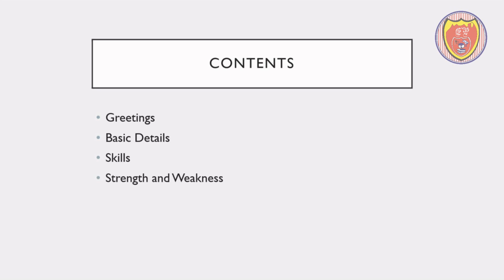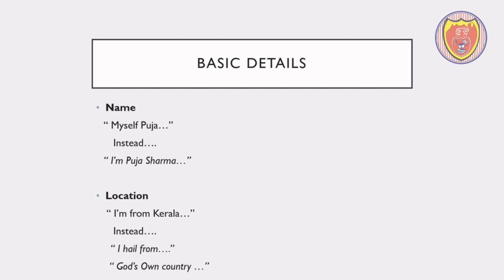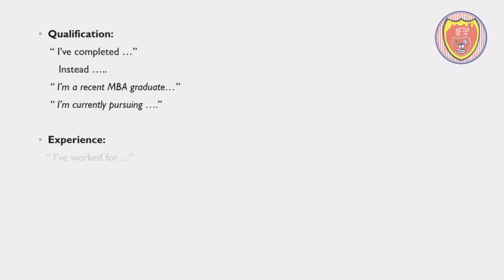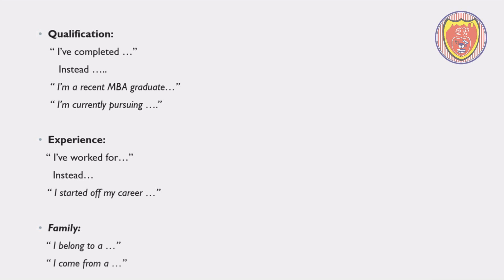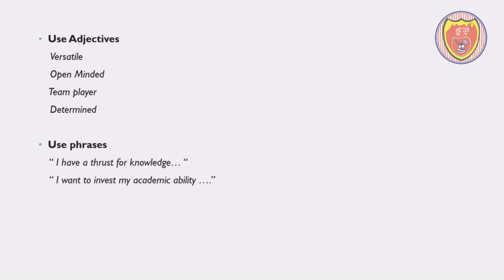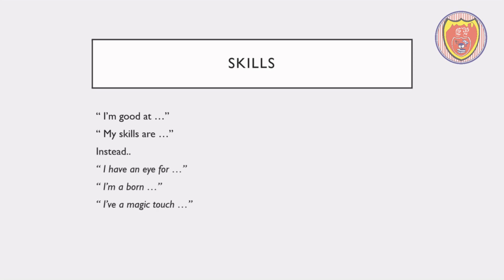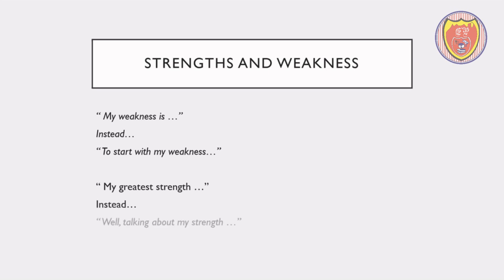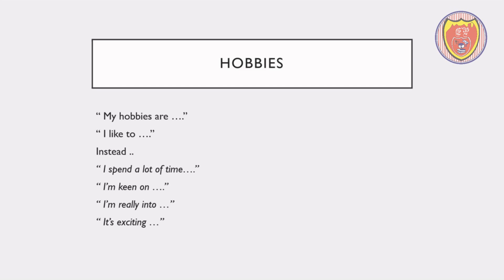English Speaking course - Self Introduction -Self Introduction देना सीखें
Complete English Speaking course online - Today Topic is Self Introduction,
In this video, we will learn how to introduce yourself in English ., Self Introduction देना सीखें| How to Introduce Yourself in English

 The right introduction is not too long or too short. It does not have to be a crammed speech. Your introduction does not have to be completely technical or professional. Improve your confidence in English speaking skills,